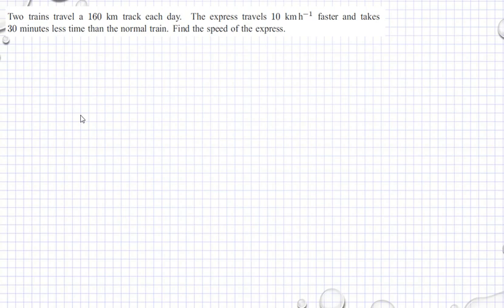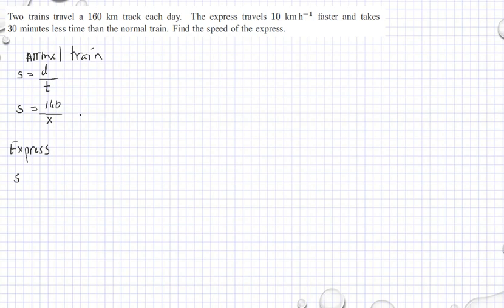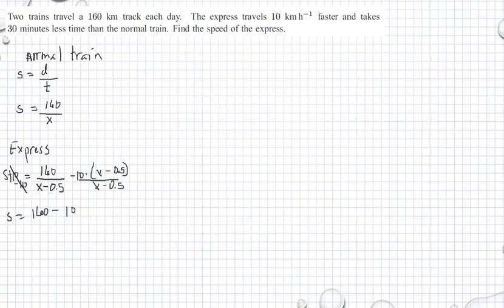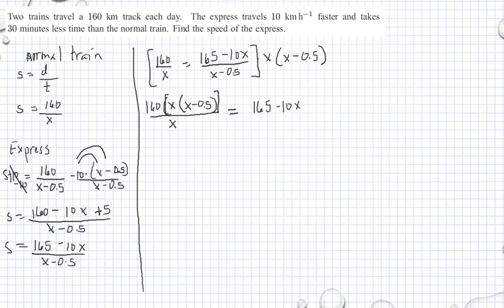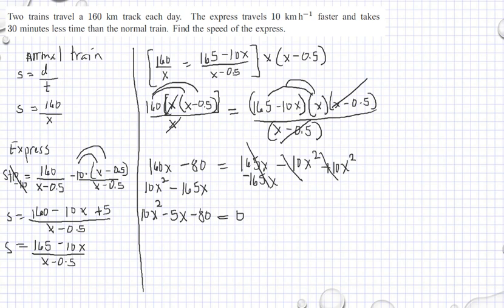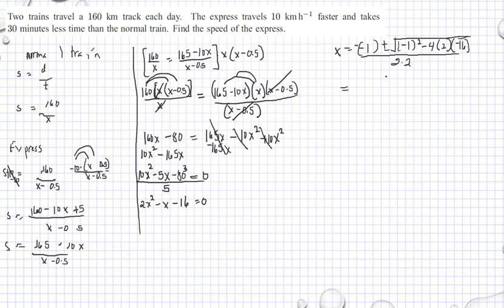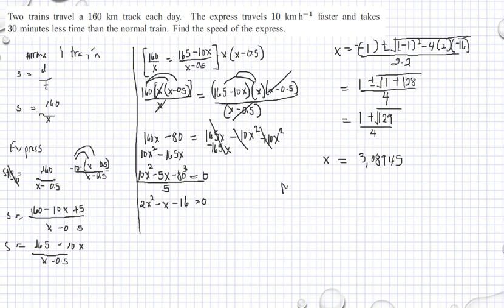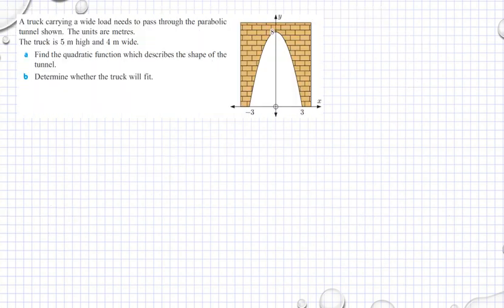PRC LET Reviewer Quadratic Function Sample Problem Solved part 6